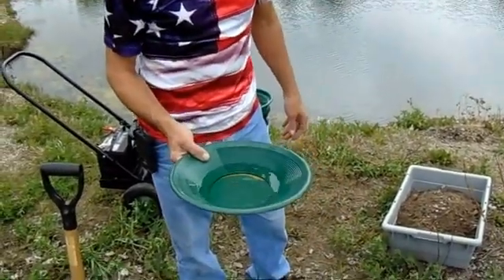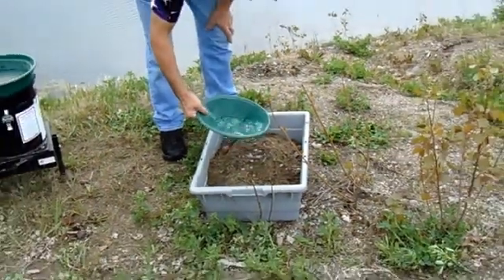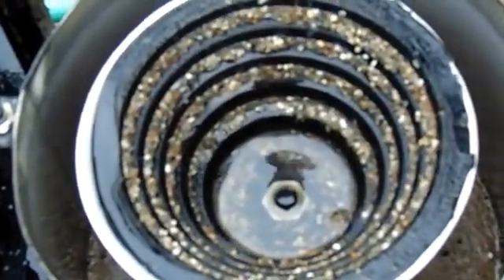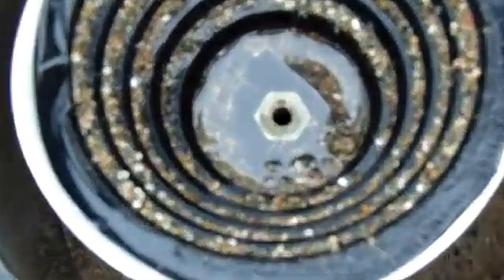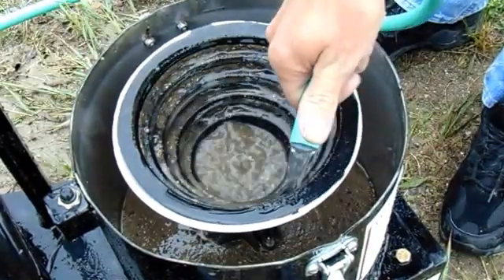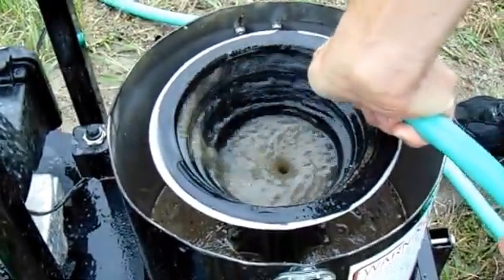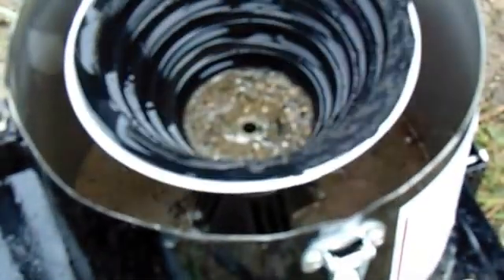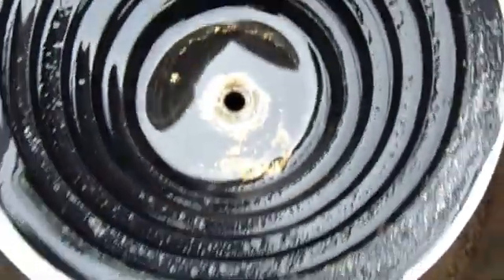'Lil' Gold Spinner cleanout and efficiency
We built this centrifuge for the small prospector to run raw material. Or for larger operations to run their concentrates. it is very quick easy and efficient.